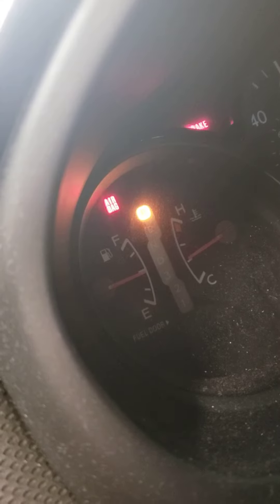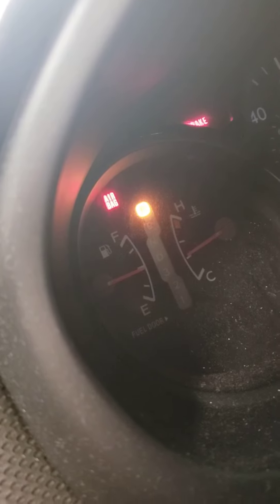2004 Subaru forester AIRBAG code check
The black connector is tethered to the diagnostic harness, that also consists of two green connectors. The pin you ground is #1 in the top left corner of the connector.